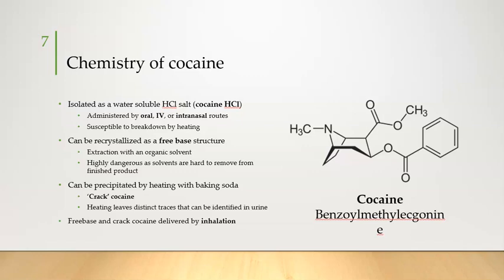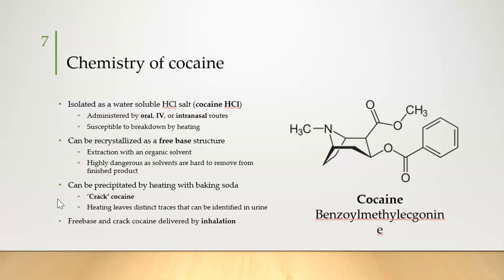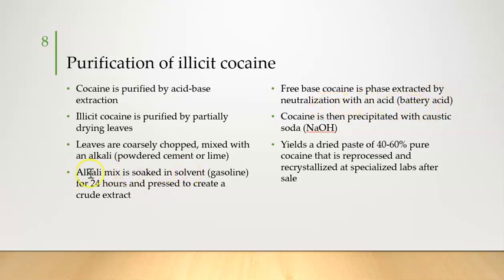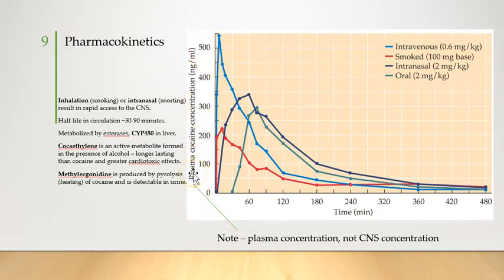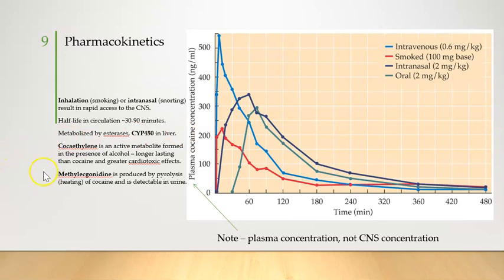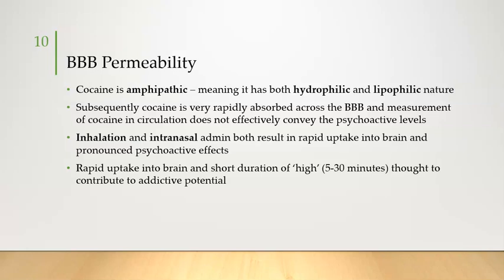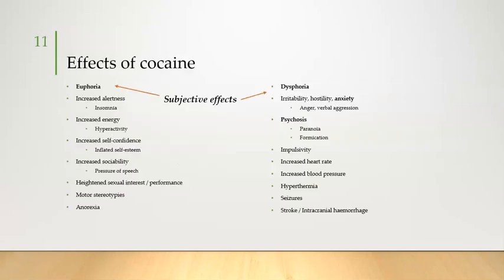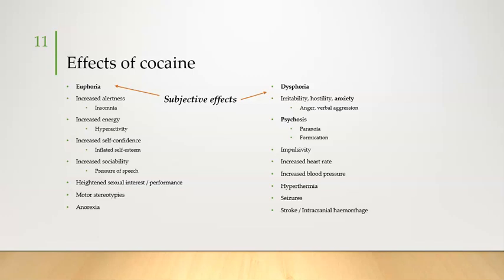Cocaine use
Psych 478